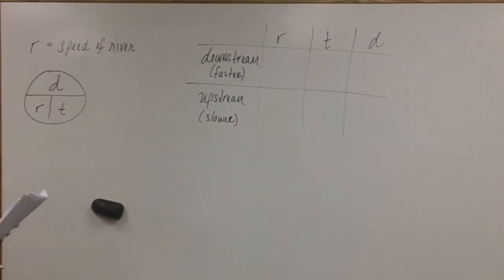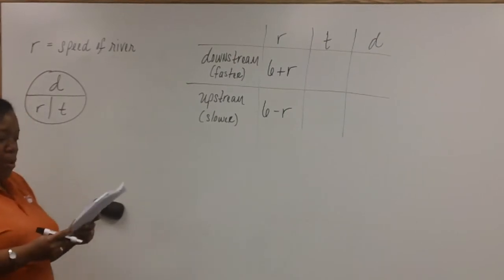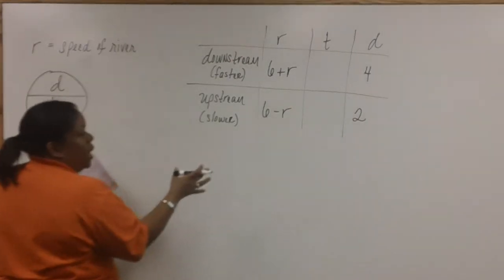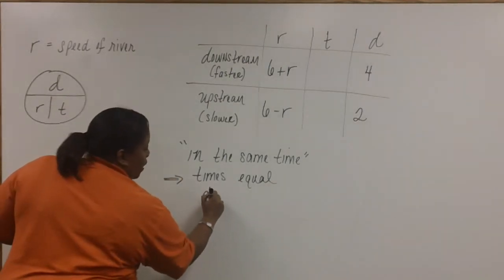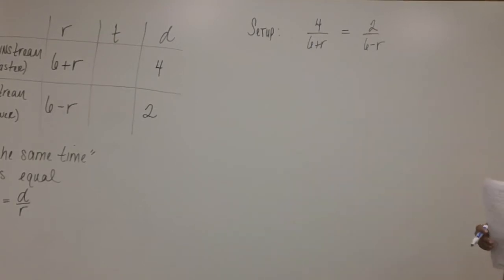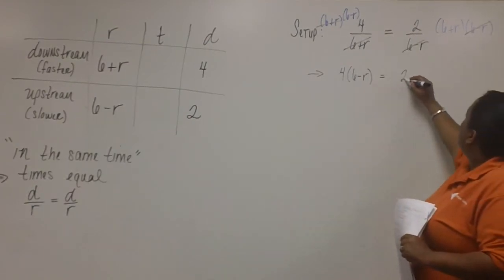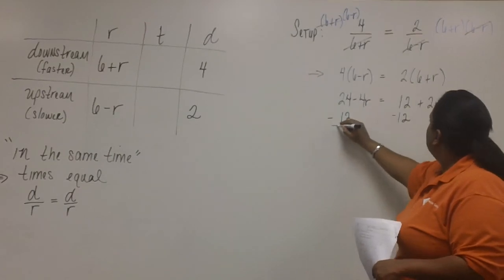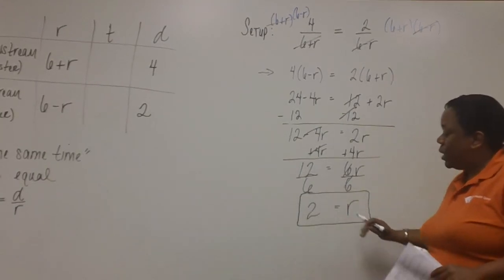Sec 7.5 Problem 6.MP4